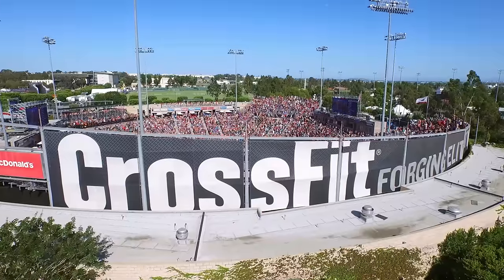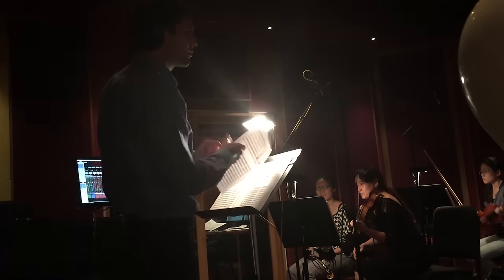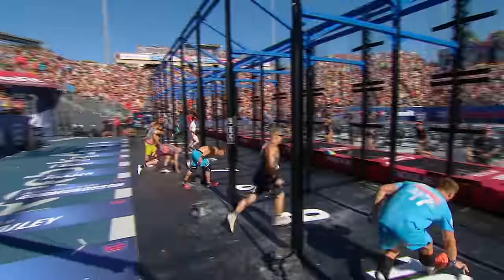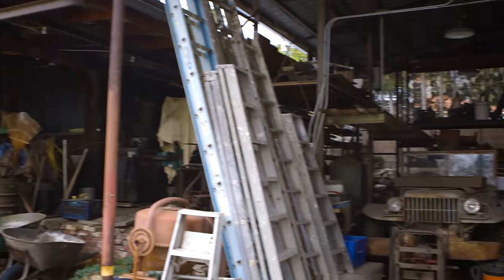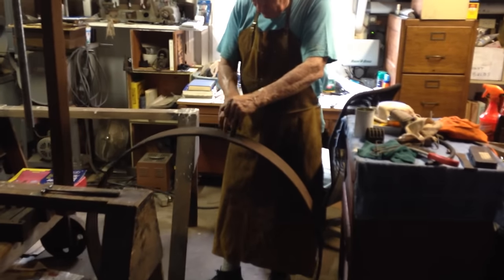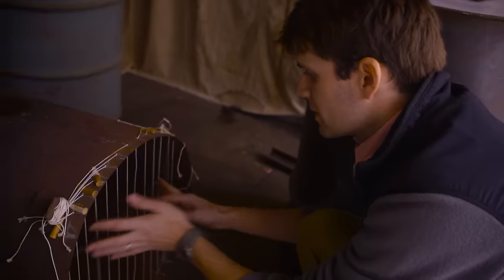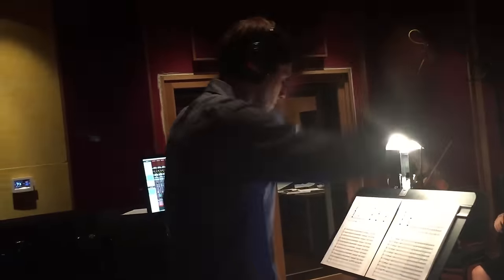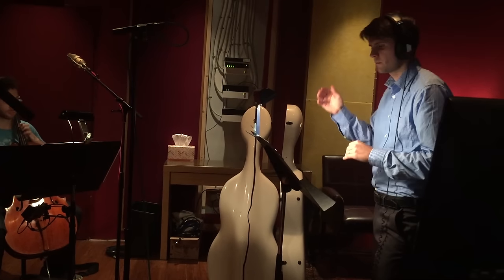The Music Behind “Fittest on Earth: The Story of the 2015 Reebok CrossFit Games”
In this video, composer Chad Cannon offers a look into the creative process behind the music featured in “Fittest on Earth: The Story of the 2015 Reebok CrossFit Games,” co-directed by his brother, Heber.

“Since this is a film for CrossFit and there’s a lot of energy in CrossFit, … I couldn’t quite convey that without creating some type of new sound world that can engage with that type of energy level,” Chad explains.

Cannon recalls hearing that the film would include music by Junkie XL, a music producer who worked on the soundtrack for “Mad Max: Fury Road” and was the first artist to remix an Elvis Presley track (“A Little Less Conversation” in 2002). Following Junkie XL’s lead, Cannon decided to build his own percussion library by creating and recording unique sounds.

“My landlord collects all sorts of metal, so I said, ‘Hey, John, we could make a lot of noise with your junk in your junkyard,’” Cannon says.

Using wagon wheels, oil barrels, old gasoline tanks and other scraps, the two set to work building their own musical instruments. Cannon then combined the new with the traditional to “make this original percussion sound” that would “capture the energy” of the CrossFit community.

“Fittest on Earth: The Story of the 2015 Reebok CrossFit Games” premieres on iTunes Tuesday, Feb. 23.

Video by Heber Cannon.